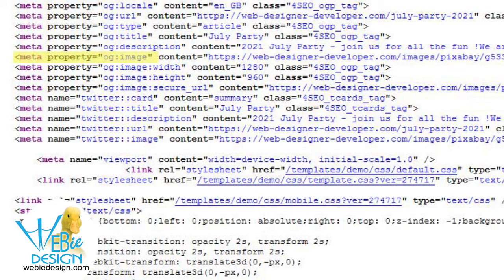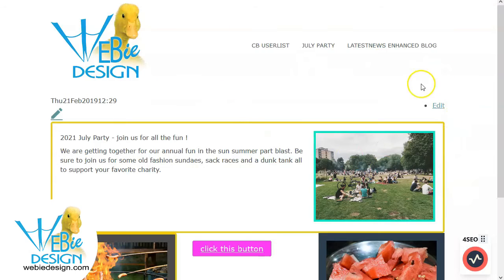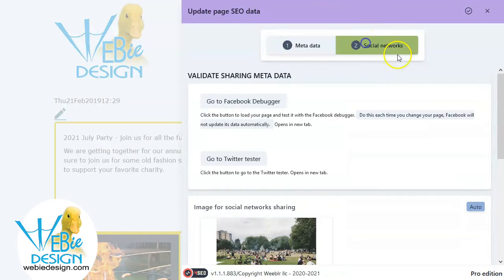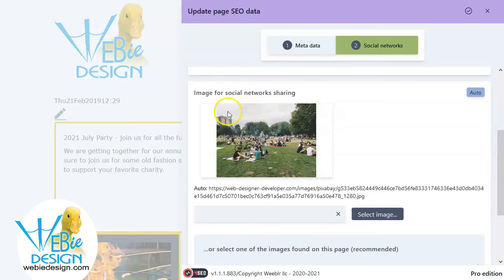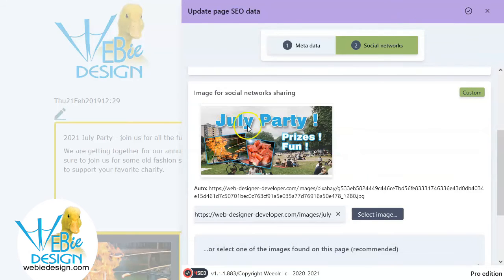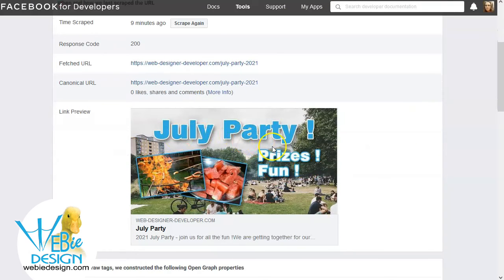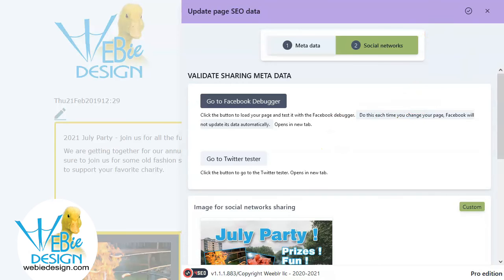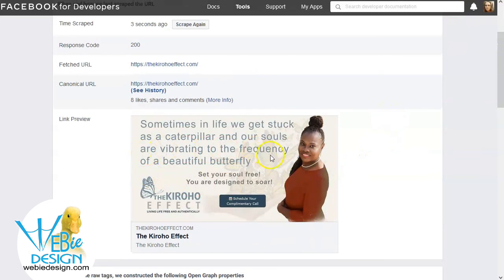Control your social media preview images with Joomla 4SEO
Easy front end management of your social media preview images so you always look professional when you or others share your web site pages.